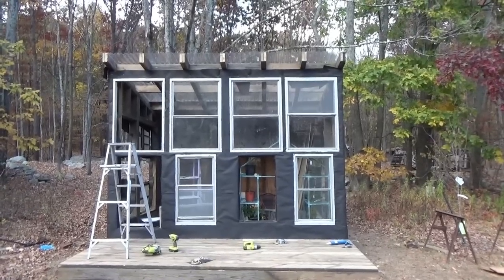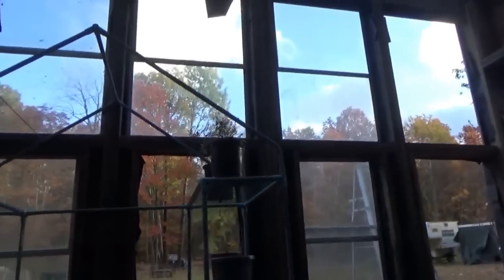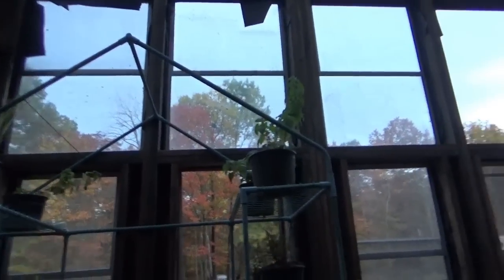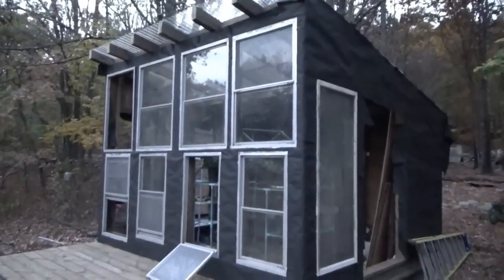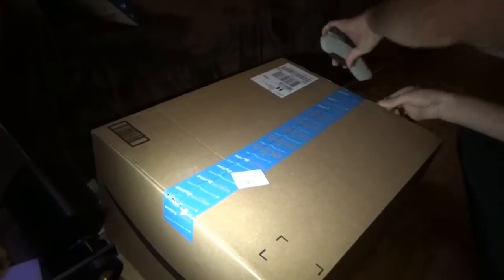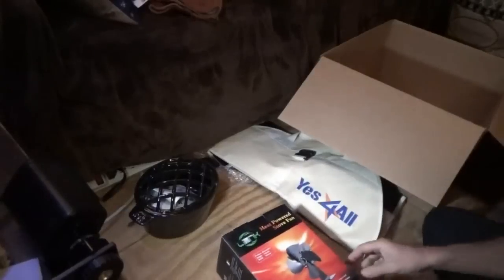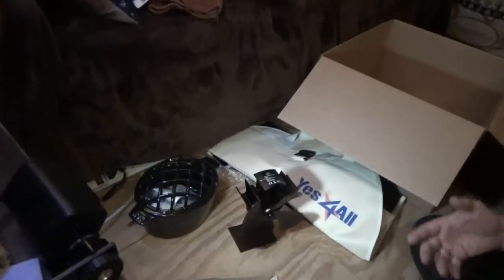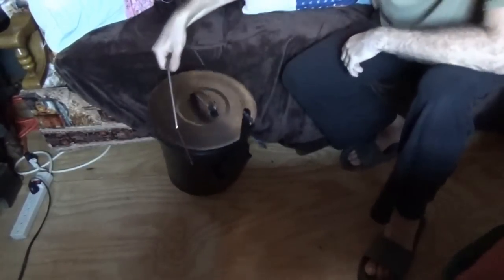Installing Windows In Greenhouse & Awesome Winter Gifts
I finally managed to start installing the windows in our off grid winter greenhouse. We are in a rush to save our vegetables before the deep freeze comes in a few days.

We hope to keep fresh food and vegetables alive all winter in our greenhouse. The greenhouse will be half insulated and heated by a wood stove.

I worked long and hard to get as many windows installed as I could before it got too dark to work. This job I could not carry on safely after dark because it is dangerous working on a ladder after dark.

I got many of the windows installed in our off grid greenhouse before I had to call it a night and put things away.

We got a very nice package in the mail from an unknown sender. This package contained some wood stove tools. There are a pair of gloves for the wood stove. A cast iron humidifier which we badly need. There is a set of tongs for handling wood. There is a bucket with a shovel for cleaning out the ash. And the best and most exciting of all is a thermoelectric heat powered fan that sits on top of the wood stove and blows heat though the off grid tiny house on wheels.

I have always wanted one of these fans but the price kept me from getting one. I always thought these were very cool. Melanie loves it because it blows the hot air into the kitchen where she is working. Melanie is still sensitive to the cold here and prefers warmer air.